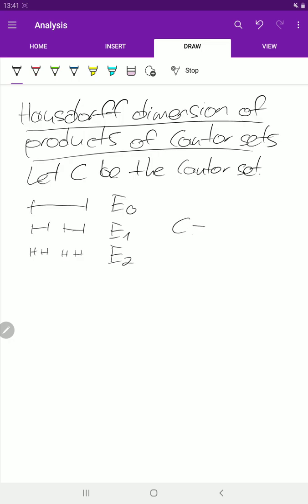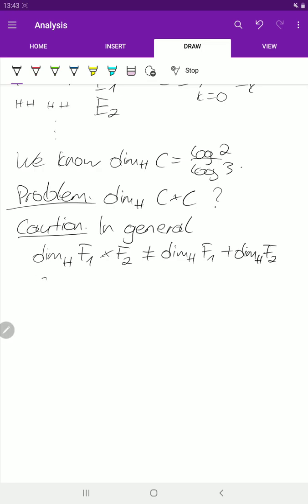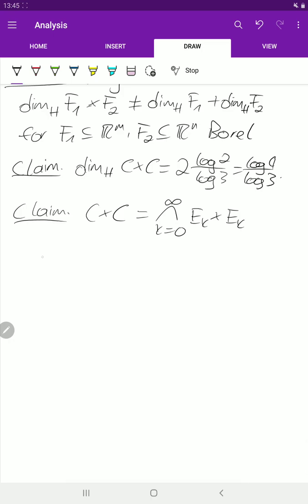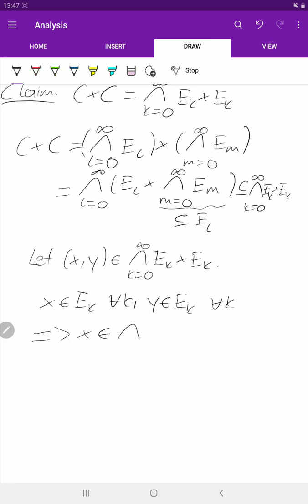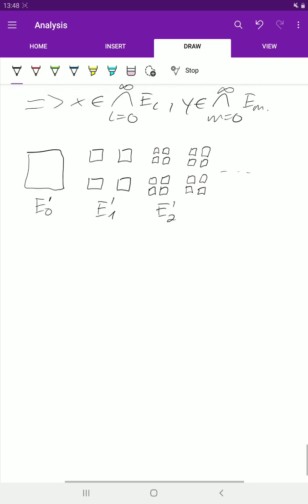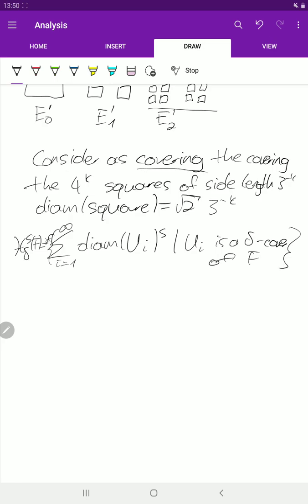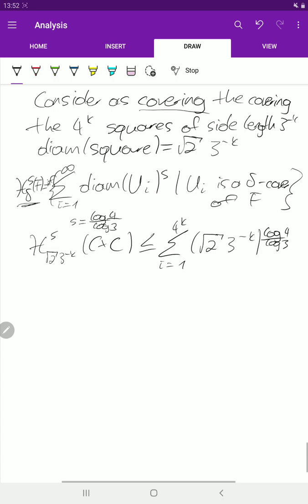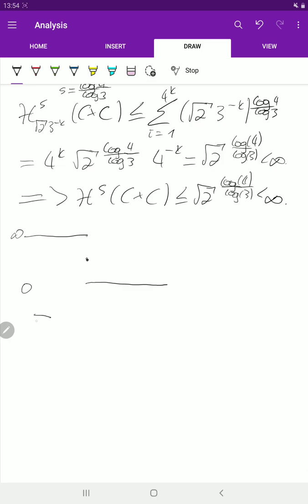Hausdorff Dimension of the product of two Cantor Sets 1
The Hausdorff measure of the product of two Cantor sets is discussed. Some general things about the Hausdorff dimension of products are mentioned and an upper bound is proven. The lower bound will be proven in another video. What I said in the end about the picture was not entirely correct. The point has to be on the line or the unique point with measure between 0 and infinity and we'll see in the next video that it's the unique point with measure between 0 and infinity.